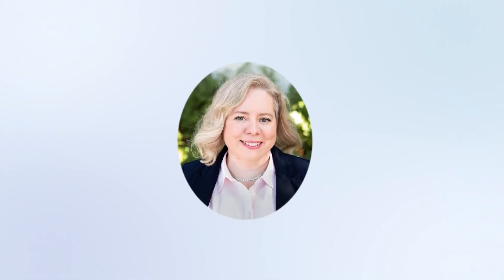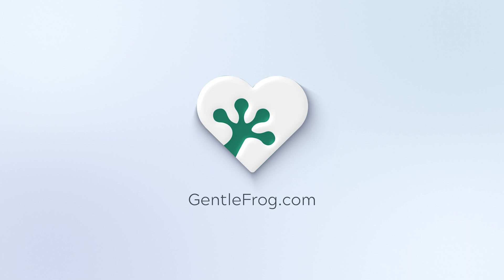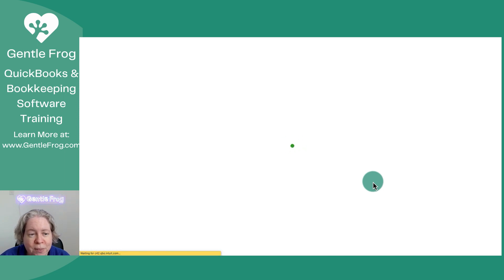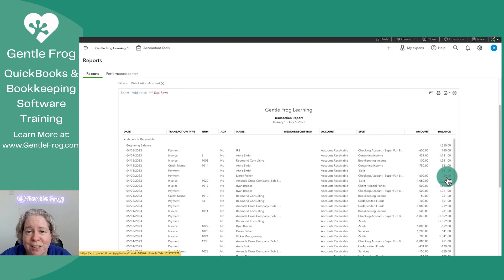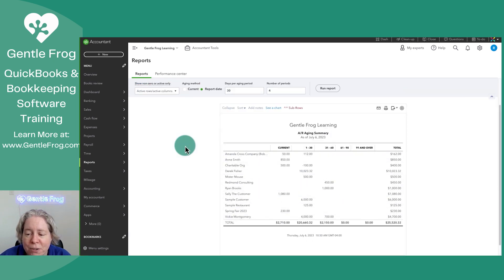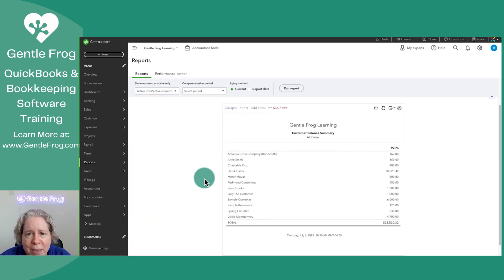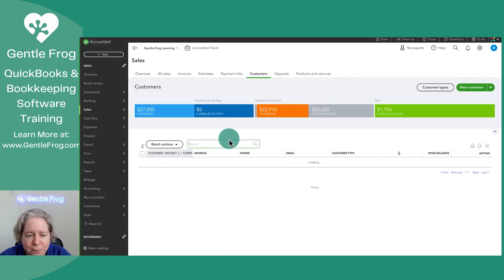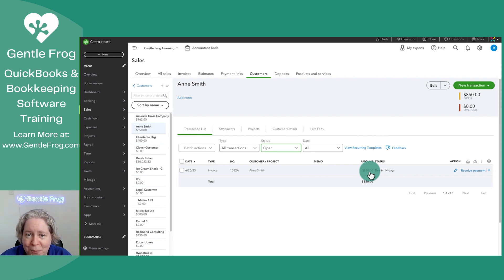How to Find Out How Much Customers Owe in QuickBooks Online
Tired of getting stuck when trying to find how much customers owe you in QuickBooks Online? In this video, I'll show you a better approach than simply clicking on the accounts receivable number on your balance sheet. Join me as I reveal the common mistake new bookkeepers make and unveil the most effective methods to access this information.

Discover the power of reports like the accounts receivable aging summary and customer balance summary, which provide a clear overview of who owes you money and their outstanding balances. Say goodbye to confusion and unlock the secrets to efficiently managing your accounts receivable in QuickBooks.

Timestamps
00:00 - Intro
00:18 - Accounts Receivable on the Balance Sheet
01:20 - Accounts Receivable Aging Summary report
01:30 - QBO Who owes you report list
01:44 - Customer Balance Summary report
02:29 - Outro